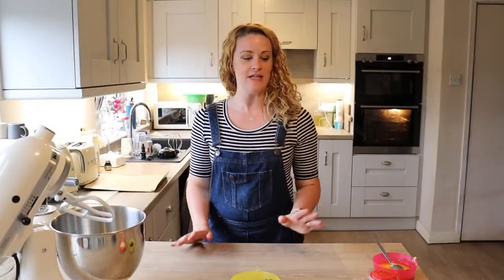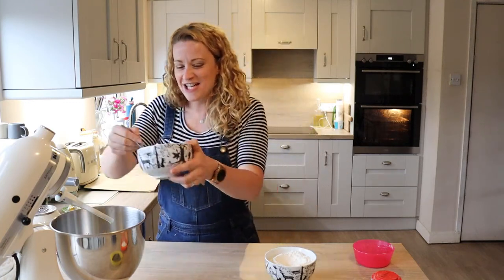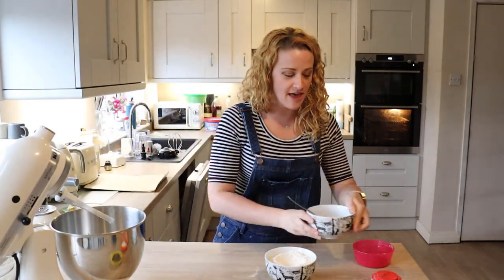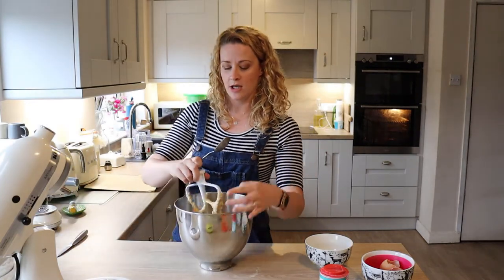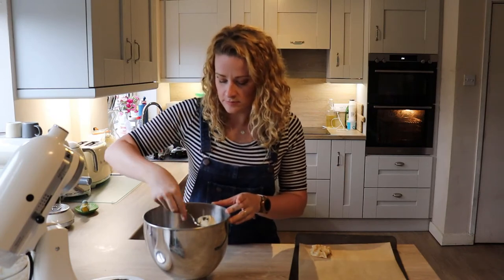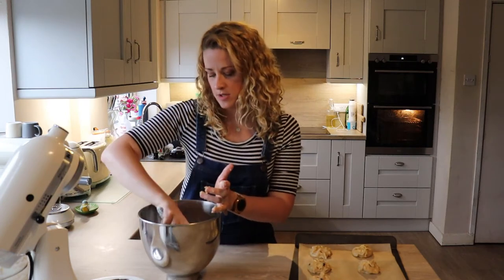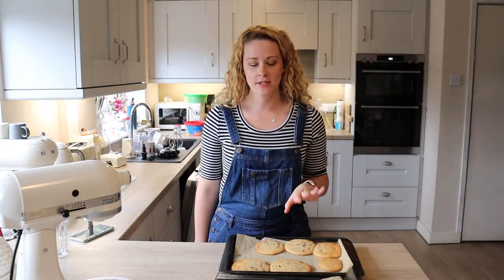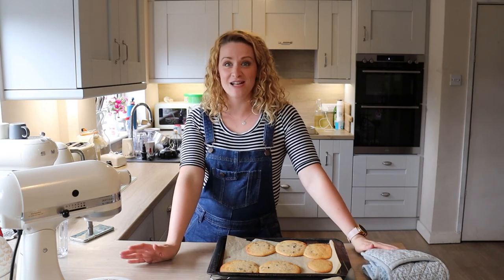Malted Milk Choc Chip Cookies - Bake-Along - EMERGENCY Cookie Recipe!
For when you just NEED cookies!
The malted milk in these just makes them so moorish and comforting, and when theyre so quick to make you've always got a go-to crisp and chewy cookie recipe for when nothing else will do!

Kitchenaid Stand Mixer
Wooden Spoon

~Just Mims~
More videos to come.
Family, Food, Self Care & Curly Hair!